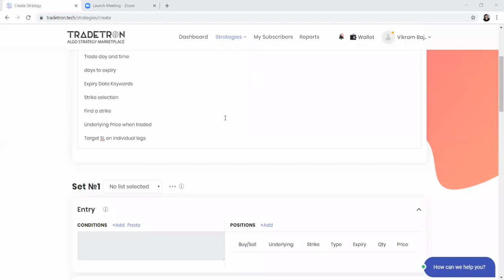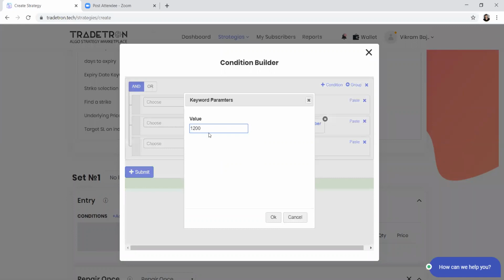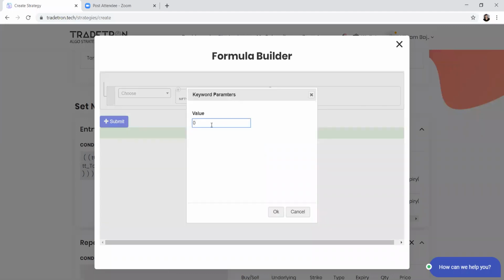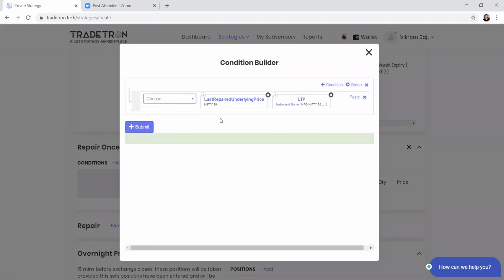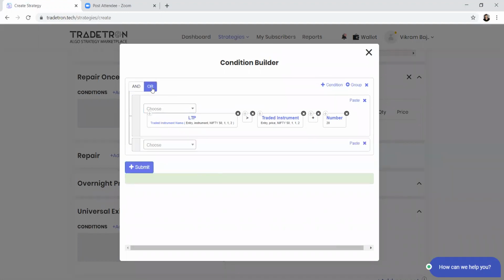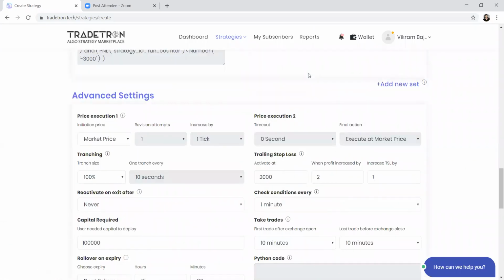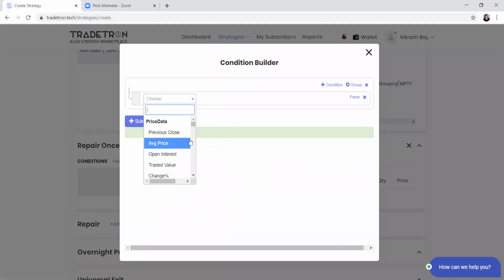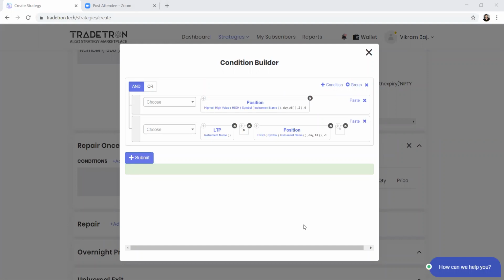Tradetron keywords to create Option Strategy